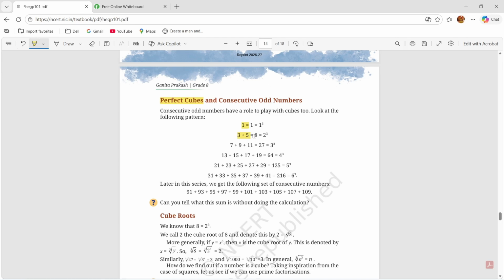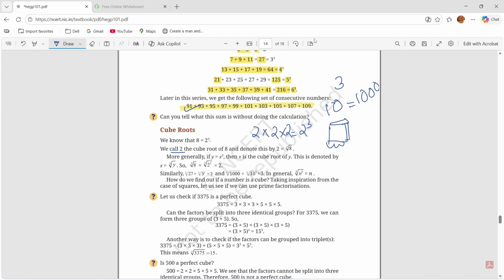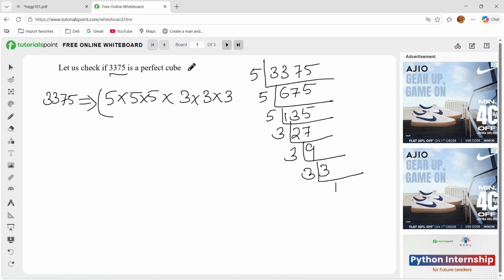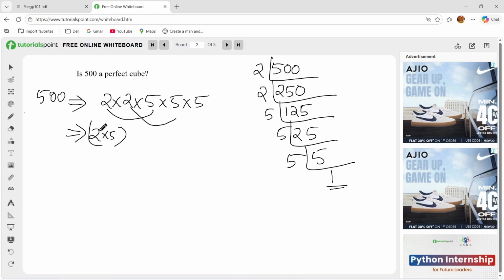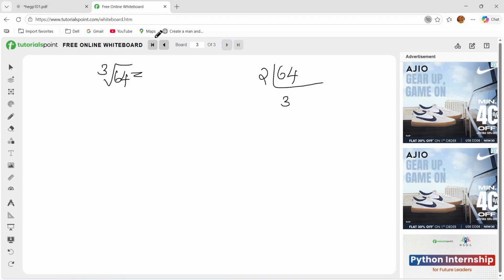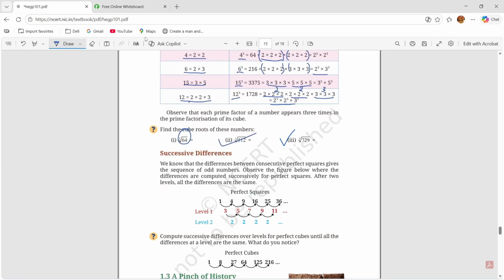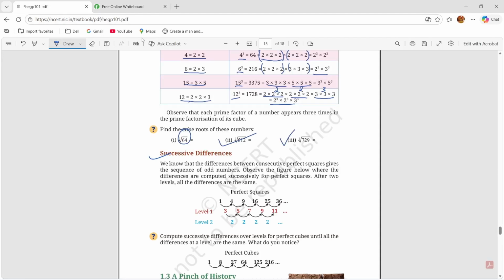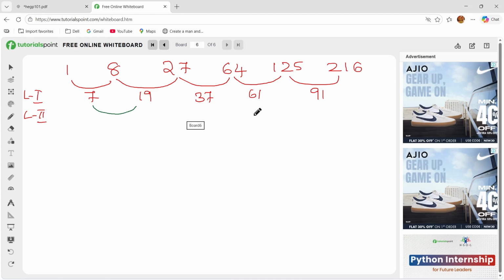Cube part of chapter 1, Page no: 14 & 15, A square and a cube part-9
This video is about the relation between perfect cubes and consecutive odd numbers, how to find cube root of numbers and successive difference between squares and cubes.